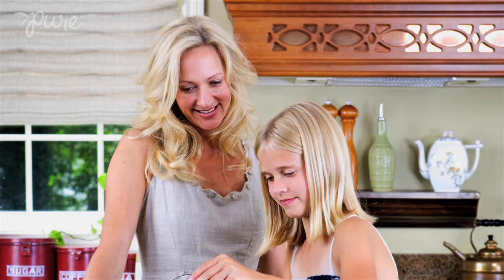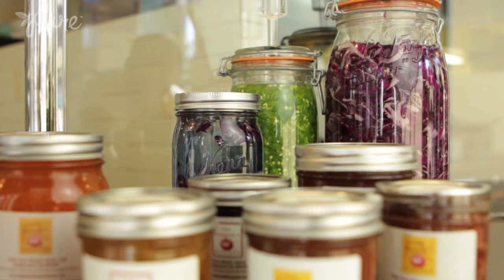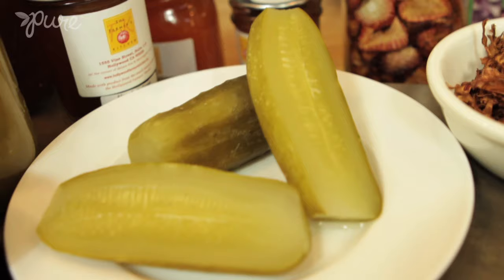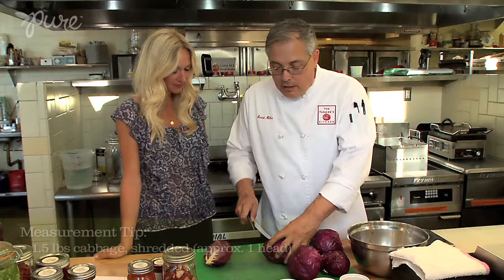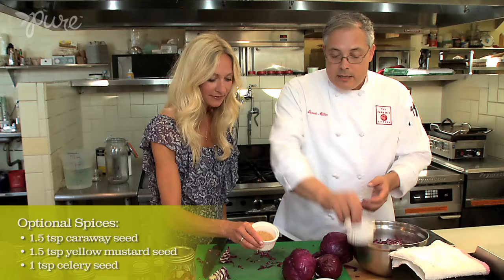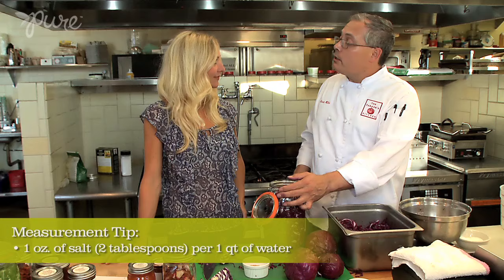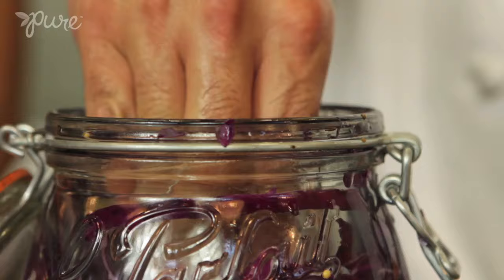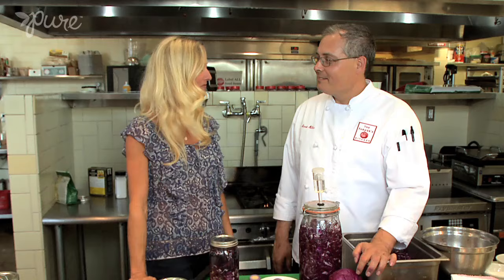Purist Chef Ernest Miller and Pure Bar Founder Veronica Bosgraaf Talk Fermentation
Pure Bar Founder Veronica Bosgraaf meets with Chef Ernest Miller and teaches viewers about the benefits and steps of fermentation. Families can learn how to make a healthy fermented side dish for any meal including holiday feasts. For more information on Pure Bar (linked) or to sign up to receive Veronica's simple living tips head over to thepurebar.com.